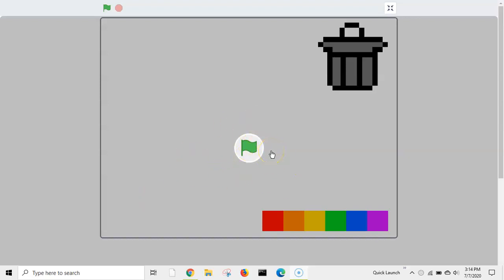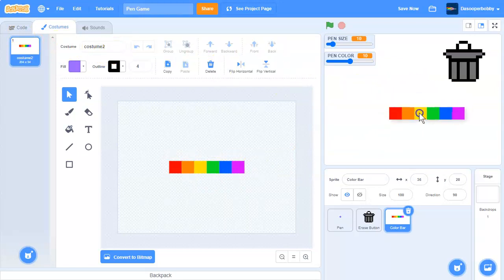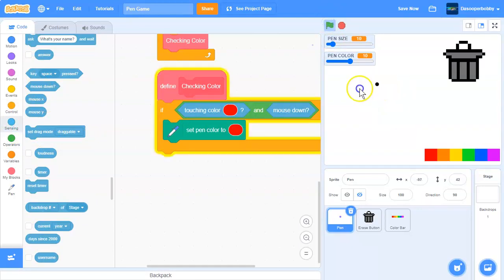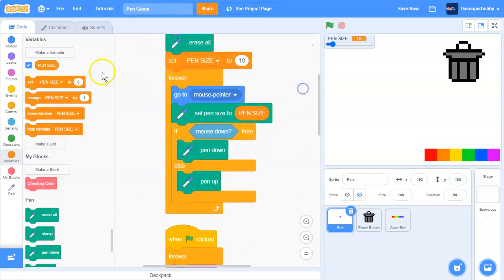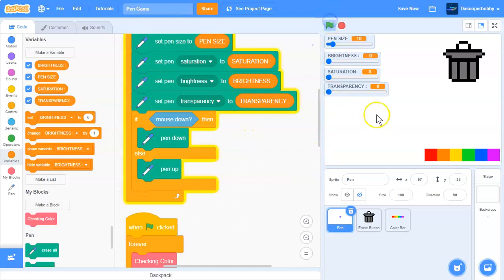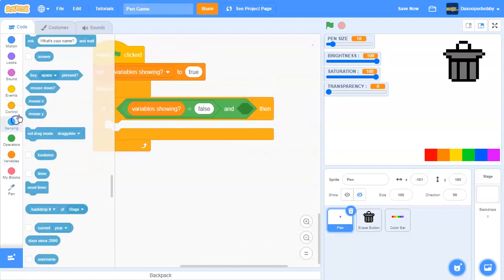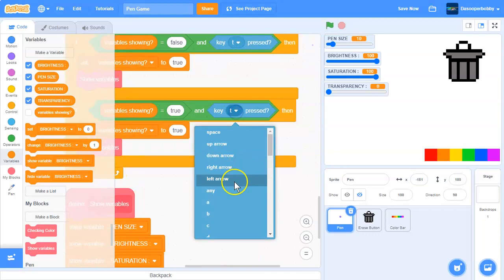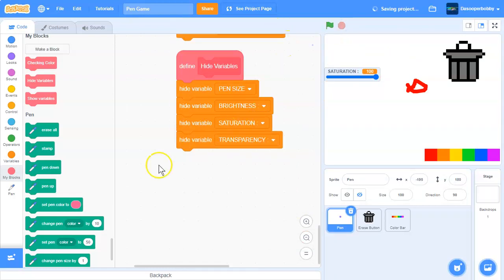How to Make a Pen Game in Scratch 3.0 || Part 2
Today I'm starting a new series on how to make a simple pen game in Scratch 3.0. This is Part 2. Today we'll be looking at how to make a better color mechanism and other things.
I hope you enjoy! ( ´･･)ﾉ(._.`)